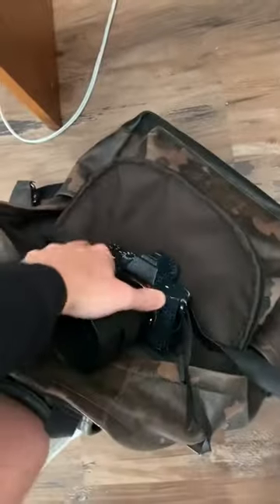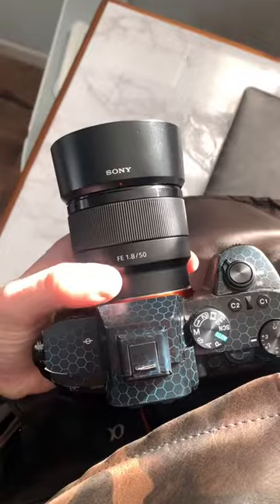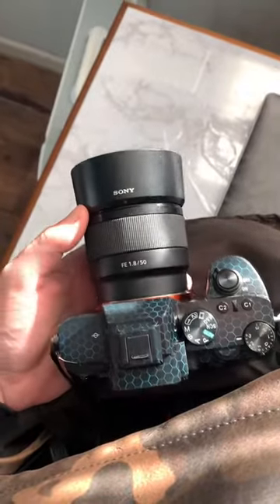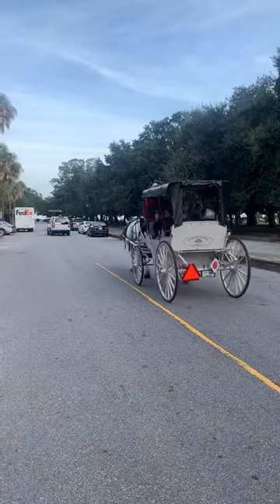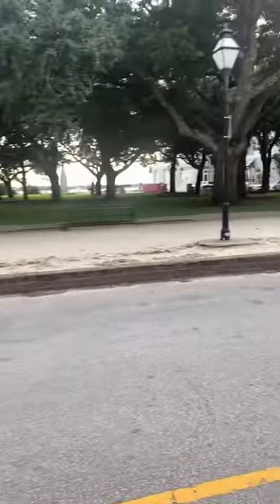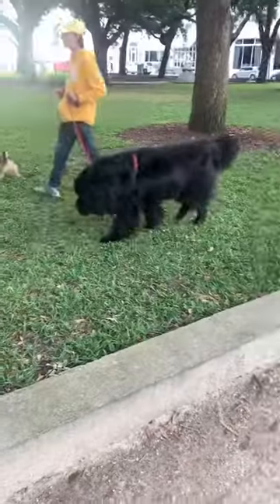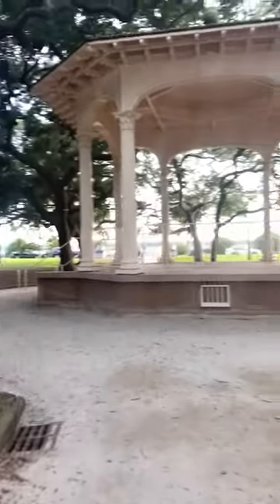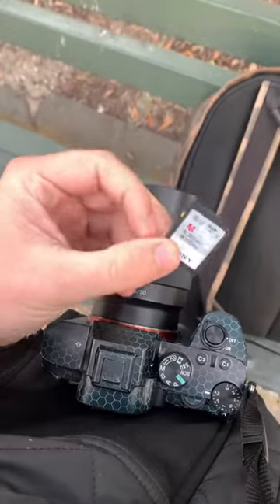My daily routine